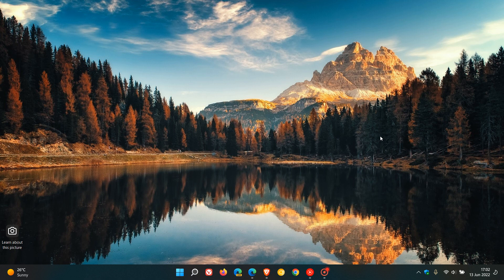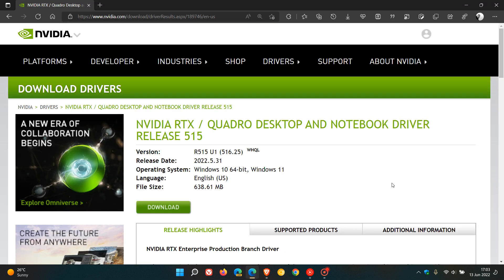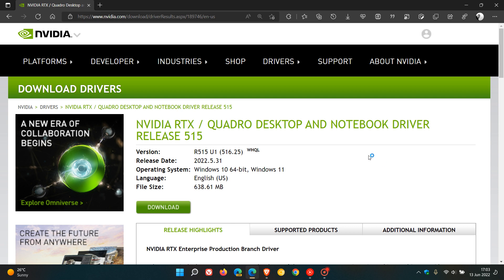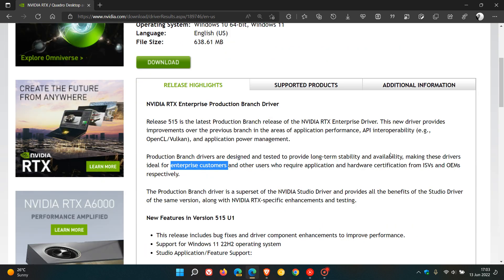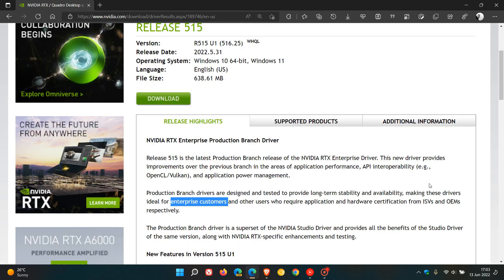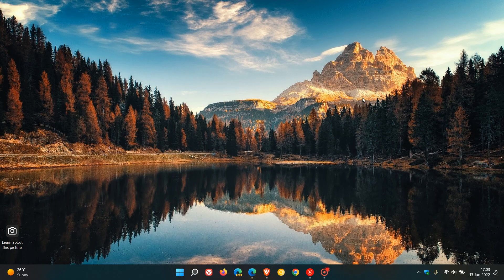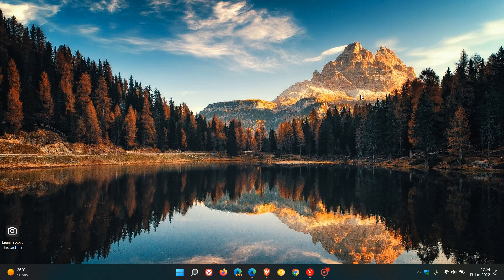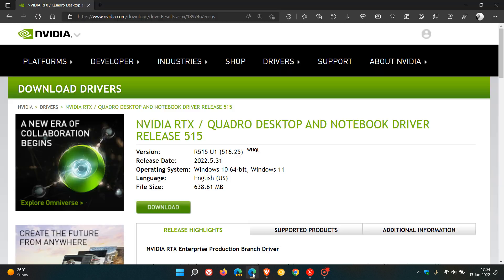UPDATE Nvidia and AMD start testing WDDM 3.1 drivers for Windows 11 22H2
Both drivers support the Sun Valley 2 feature update. Nvidia's GeForce driver 525.14 has been leaked early and AMD's driver 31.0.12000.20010 comes with the 22.05 OpenGL beta driver, which will boost the performance of AMD GPUs in OpenGL apps.